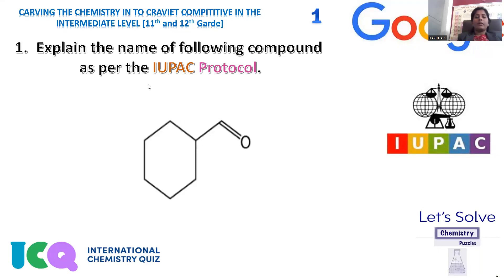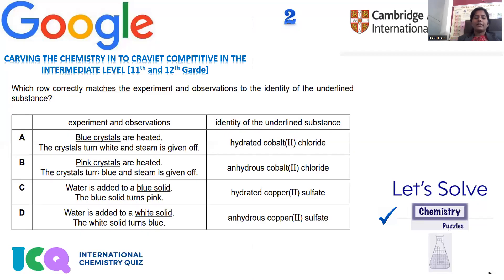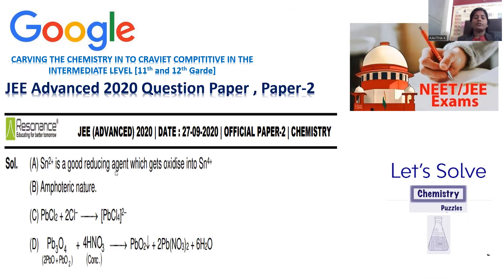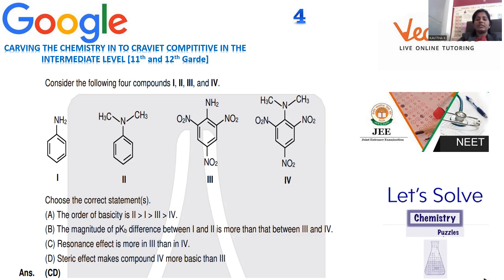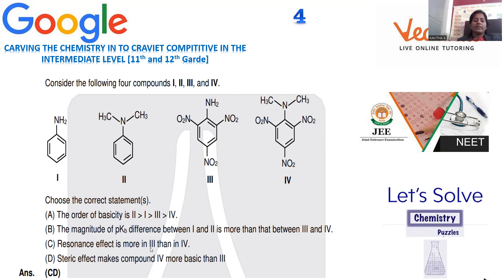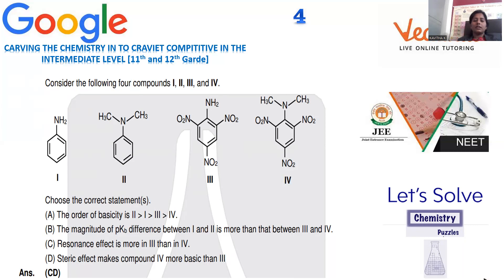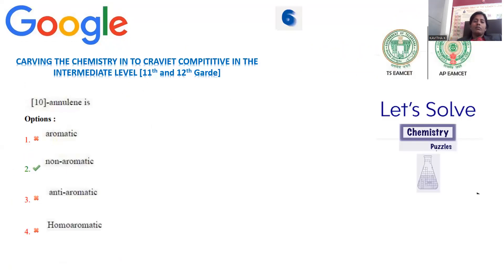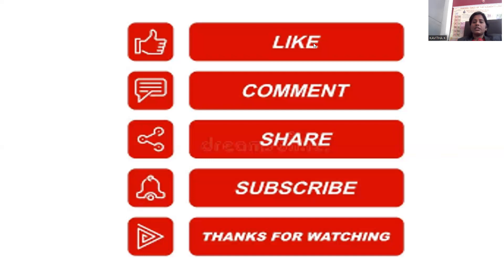INTERMEDIATE CHEMISTRY FOR ENTRANCE AND COMPITATIVE EXAMINATIONS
THIS IS AVAILABLE ON THE CHANNEL "WORLD OF COMPITATIVE CHEMISTRY"_FLOW OF KNOWLEDGE.